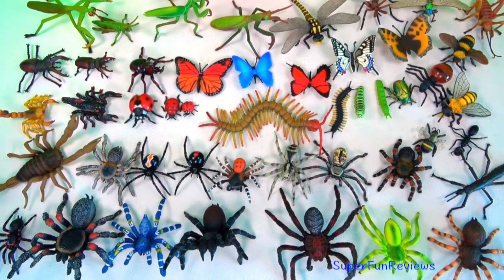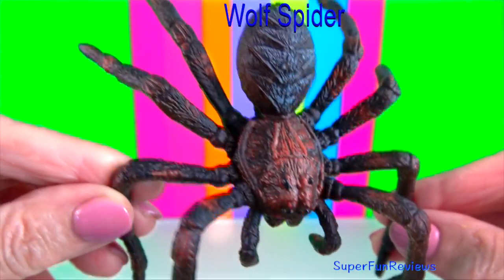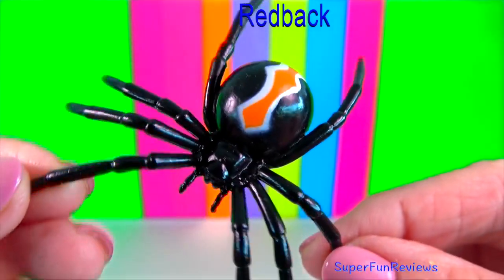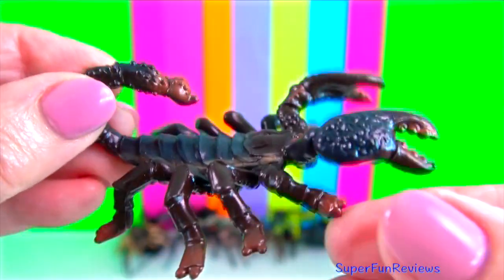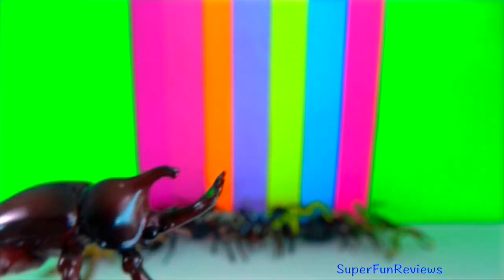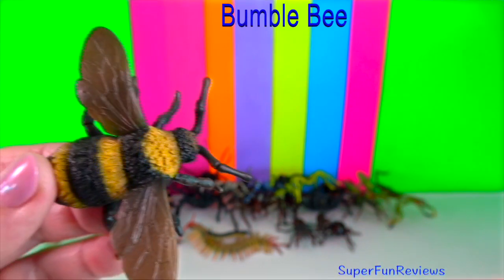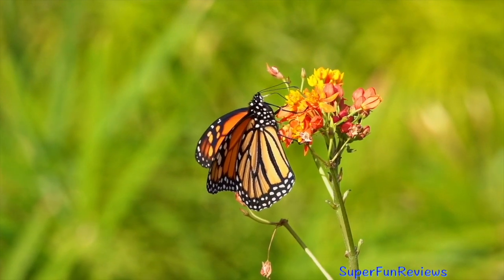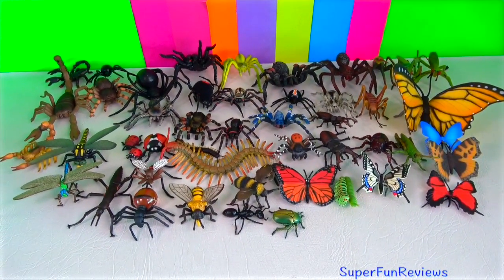Learn about Insects, Spider, Tarantula, Scorpion, Beetle, Centipede, Ladybug, Dragonfly 13+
🔥WARNING: This video is suitable for viewers aged 13+. This educational video includes some descriptive language about animal reproduction and uses words like anal appendages, sex, sperm, penis, genital opening, sex organs.

*Insects are the only invertebrates with wings. Much of their success results from their ability to fly and colonise new habitats. Insects play a very important role in the web of life, in every environment. Some of their jobs include pollinating flowering plants, being a source of food for insectivorous animals and assisting in the decomposition of plants and animals.*

*Insects have three main body segments: the head, thorax and abdomen. They have six legs, one or two pairs of wings and specialized mouth parts. Insects have nervous and digestive systems, as well as an exoskeleton, a hard skeleton on the outside of their body.*

*Insects have six legs, while arachnids have eight. Insects undergo metamorphosis from a larva stage to an adult stage, while arachnids retain their adult shape and molt as they grow larger. Insects have wings and antennae, while arachnids have neither.*

*The eight major orders*
Beetles Coleoptera (“sheath wings”)
Moths, Butterflies Lepidoptera (“scaly wings”)
Bees, Wasps, Ants Hymenoptera (“membrane-‐winged”)
Flies, Mosquitoes, Gnats Diptera (“two wings”)
Crickets, Grasshoppers, Locusts Orthoptera (“straight wings”)

*Main characteristics of arachnids*
Body segmentation - usually consisting of a head, thorax, and abdomen
Jointed appendages
A firm but flexible exoskeleton
An open circulatory system - blood is free-flowing in the body, not contained in vessels
Specialized appendages

*Arachnids are arthropods and includes, among others, spiders, scorpions, ticks, mites. Spiders have two main body parts, the head and thorax combined called the cephalothorax and an abdomen, eight walking legs, simple eyes. Spiders usually have eight eyes (some have six or fewer), but few have good eyesight. The two largest eyes detect size. Tarantulas have 4 smaller eyes underneath these two, which are used to help determine distance. A tarantula also has an eye on each side of its head, as it cannot turn round so easily to see. This helps tarantulas have a wider field of vision.They rely heavily on other senses and are very sensitive to sounds and vibrations. Jaws adapted for tearing or piercing prey, a pair of pedipalps, abdominal silk spinning organs and an anterior abdominal genital opening.*

*Tarantulas are the largest extant spiders. Tarantulas have large, hairy bodies and legs. Their bite can be painful, although a tarantula's venom has a low toxicity to people. They grow by shedding their old exoskeleton and growing a new one. This moulting process can take a few hours, and will happen several times until they reach full size. During the process, they also replace internal organs, such as stomach lining, and can even regrow lost legs.*

*Tarantulas move slowly on their eight hairy legs, but they are accomplished nocturnal predators. Insects are their main prey, but they also target bigger game, including frogs, toads, and mice. Tarantulas are burrowers and typically live in the ground.*

*These spiders grab prey with their legs, injecting paralyzing venom, and then bite their prey with their fangs. They also secrete digestive enzymes to liquefy their victims' bodies so that they can suck them up through their strawlike mouth openings.*

*Tarantulas have few natural enemies, except for the parasitic pepsis wasp, which can paralyze a tarantula with its sting and lay its eggs on the spider's body. When the wasp eggs hatch, the larvae eat the still living tarantula.*

Photos and videos are Public Domain and some are copyright protected